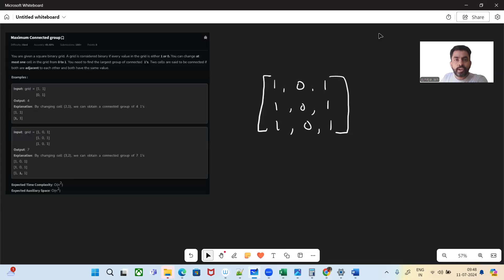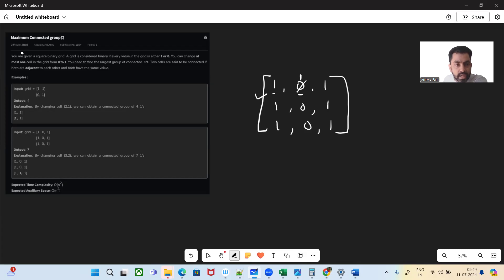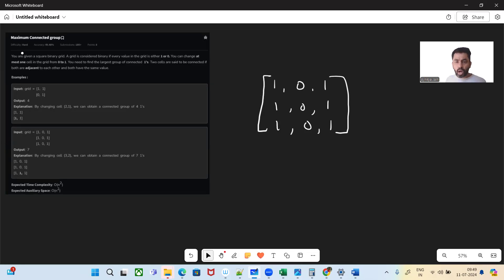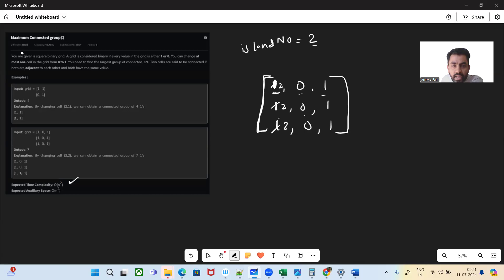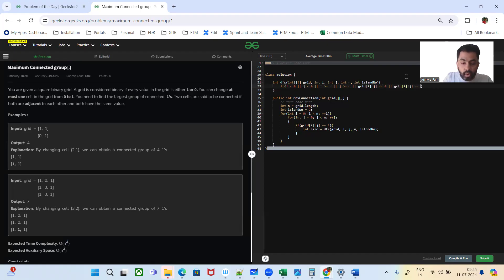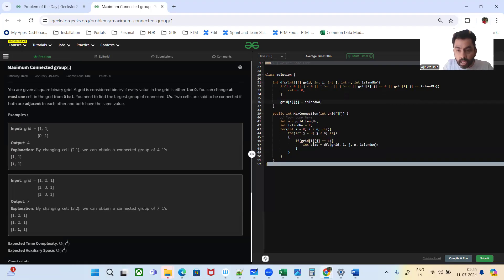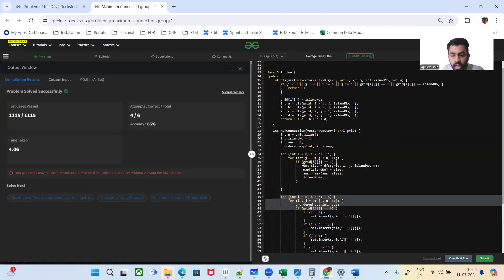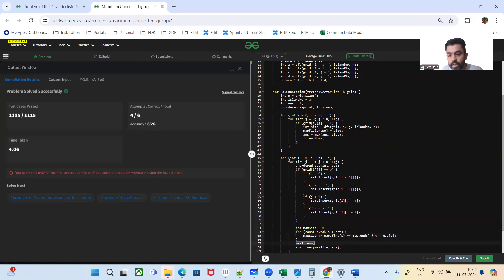Maximum Connected group | GFG POTD 11th July 2024 | JAVA | C++